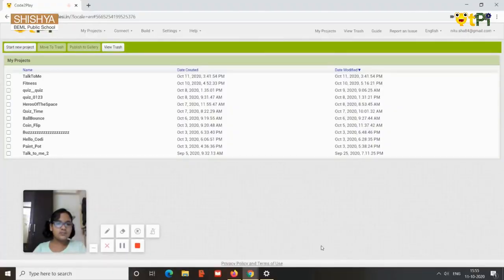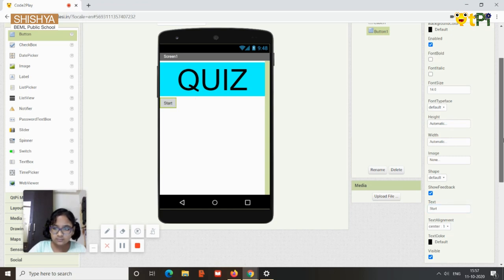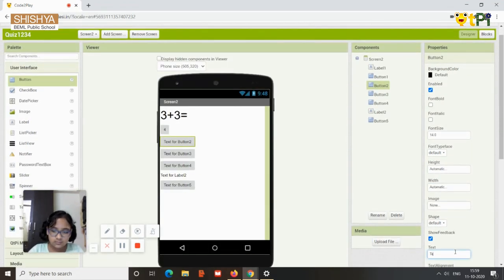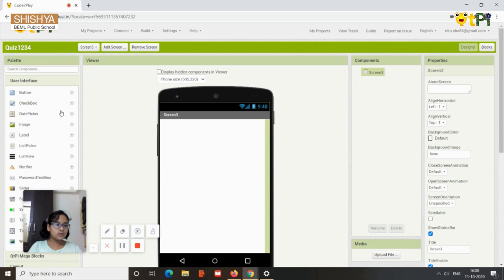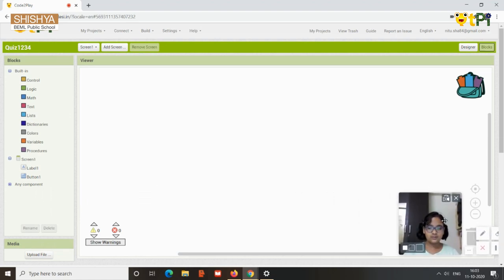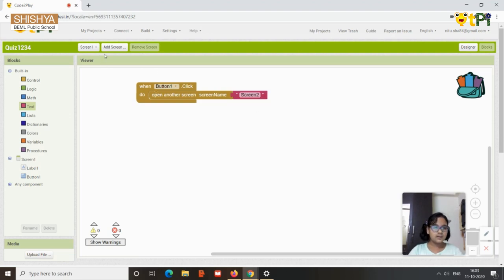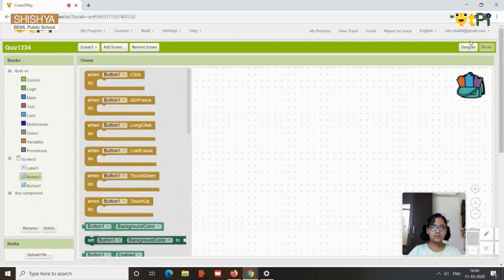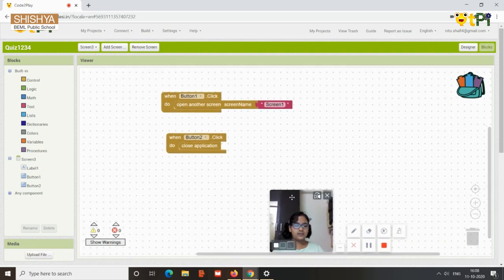App Inventor 2, Quiz App project by Tanishka I How to create an Quiz App?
App Inventor 2,Quiz App project by Tanishka From Shishya BEML School, Bengaluru. Learn coding and robotics with QtLearn powered by QtPi robotics.

Regards,
QtLearn (QtPi Robotics)